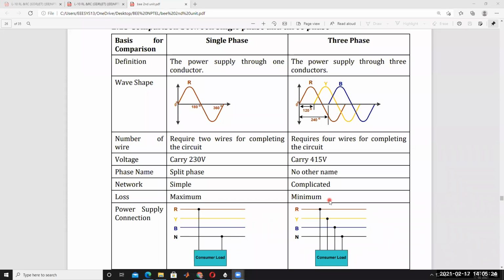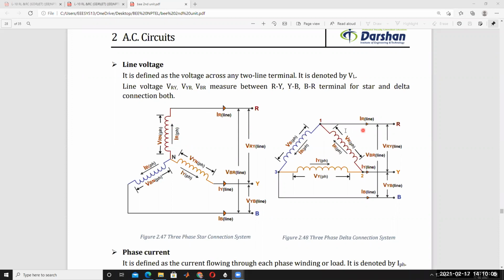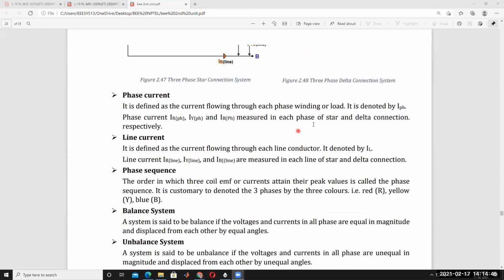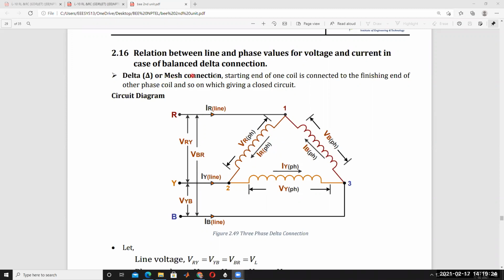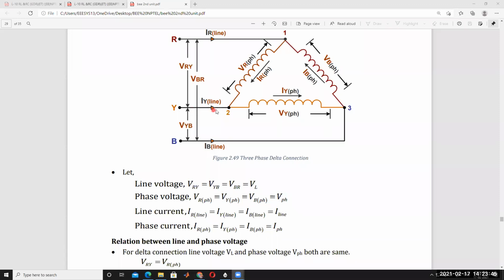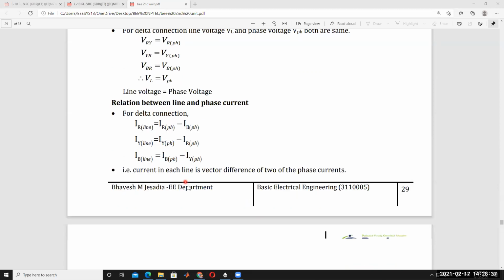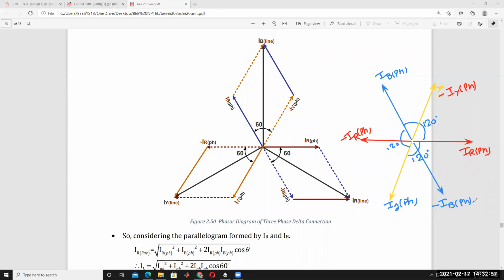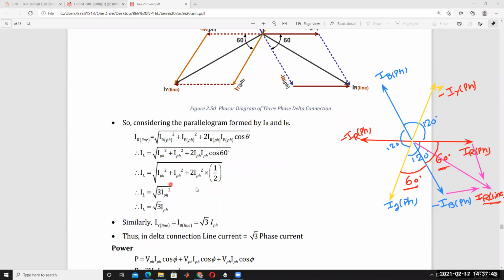THREE PHASE AC CIRCUITS